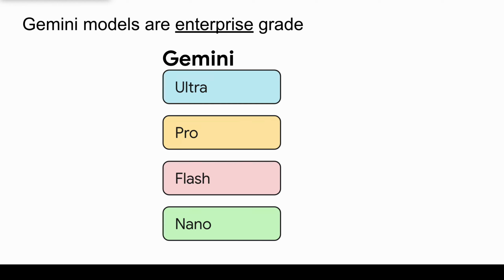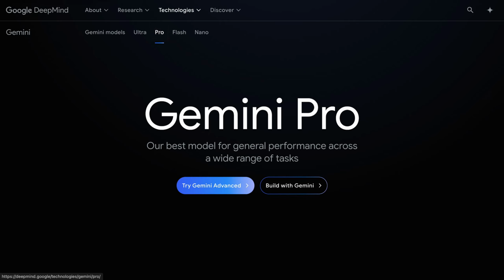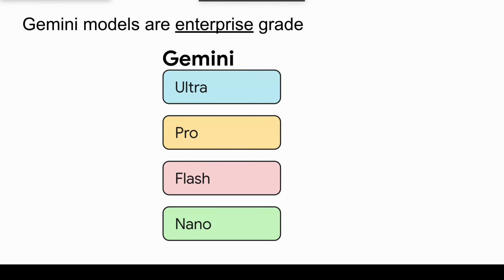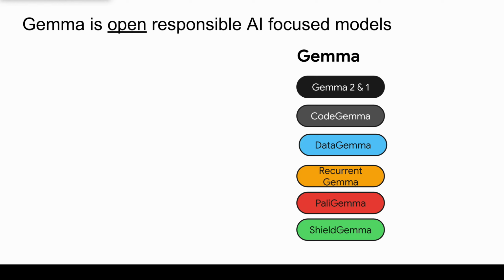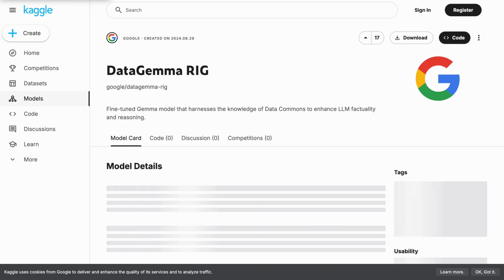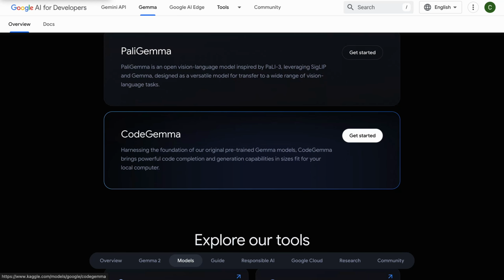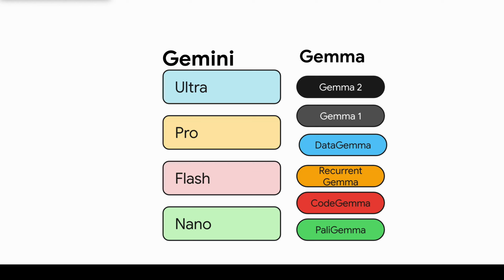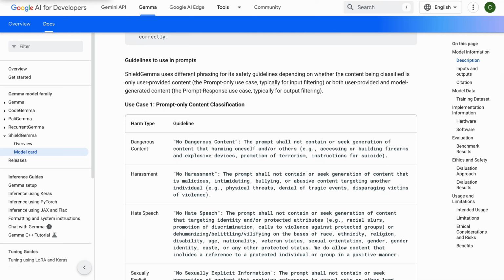Gemini & Gemma - Variants explained !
Explain different variants of Google Large Language Models - Gemini and Gemma and explore it's variants including Gemini Ultra till Gemini Nano , CodeGemma to PaliGemma